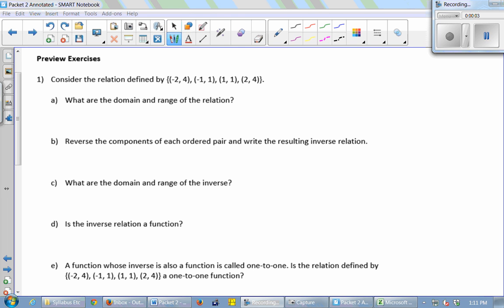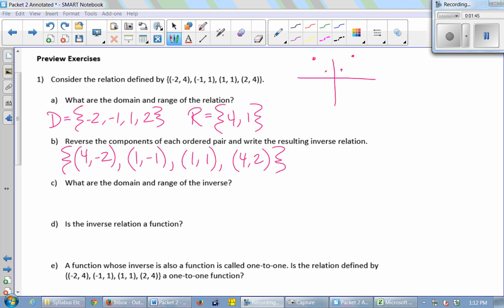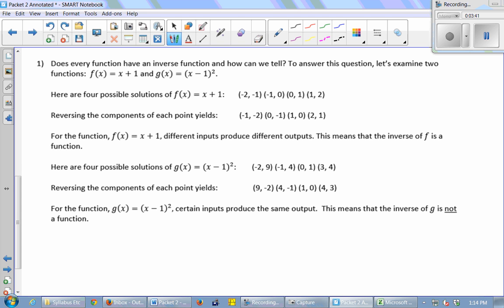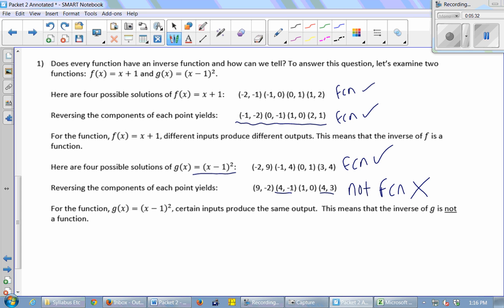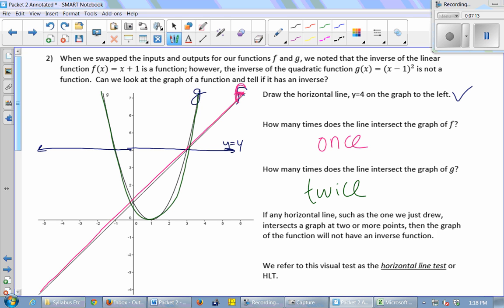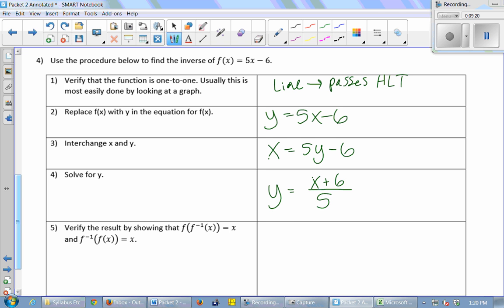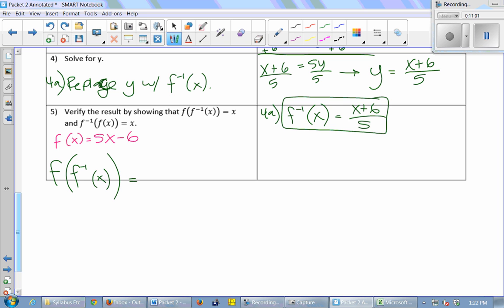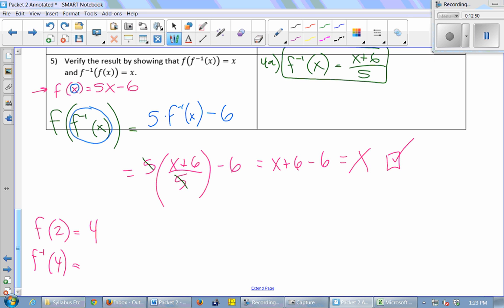MAT 107 Class 22 Sp 15